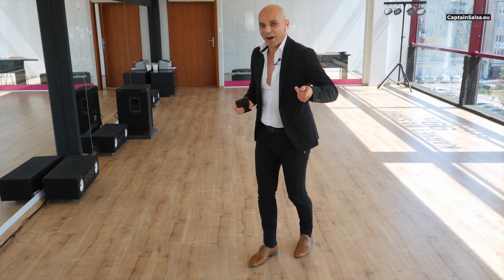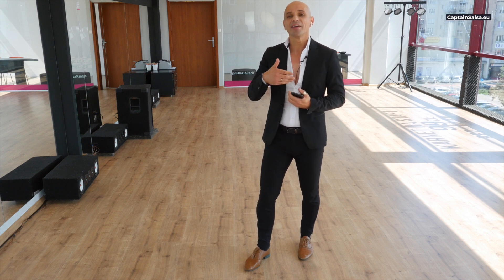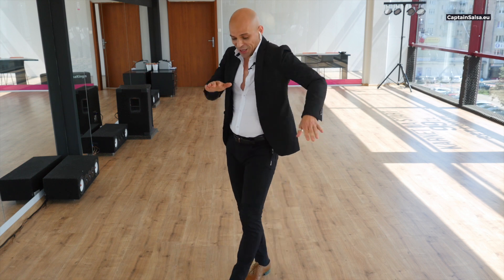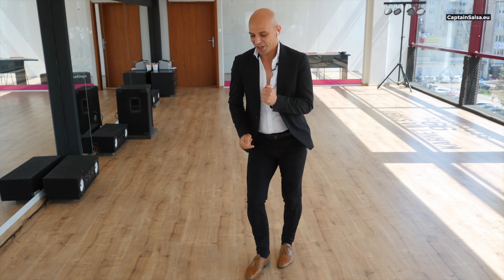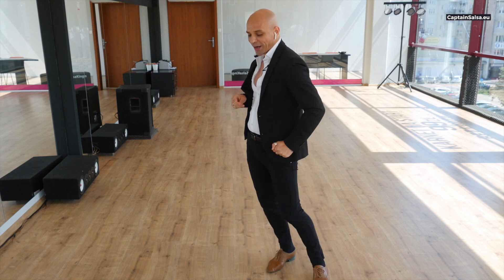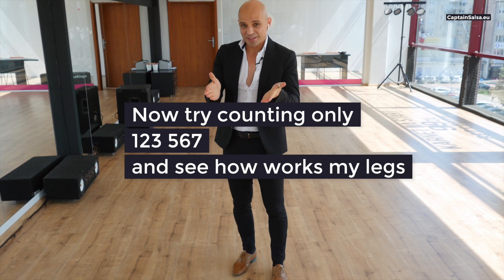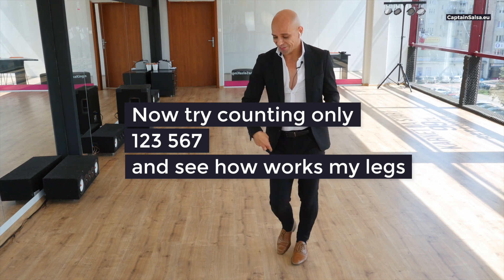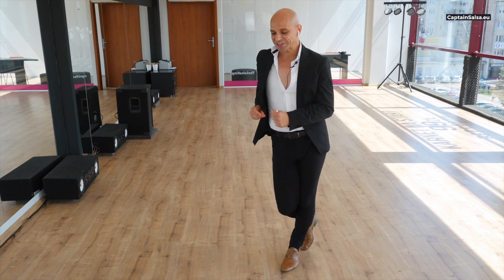Why I prefer counting to the 8 in Salsa On2 - Captain Salsa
Hello, my name is Mek known as Captain Salsa and I have been teaching for 27 years. Use my experience and dance codes and develop much faster.